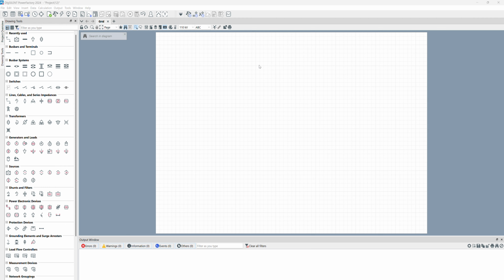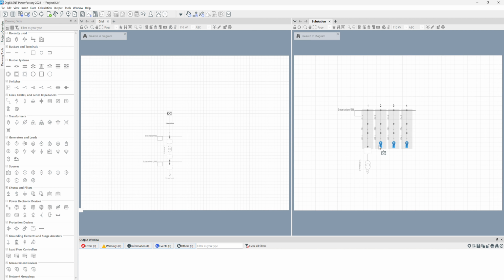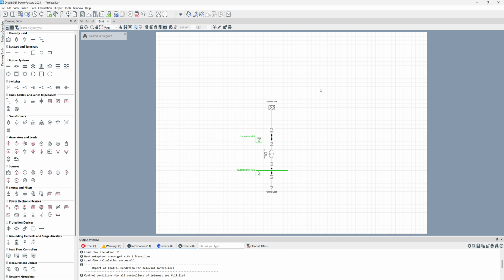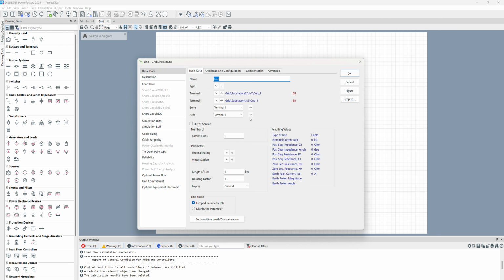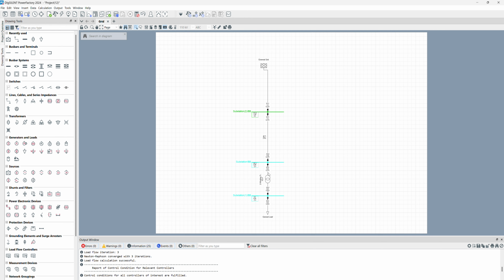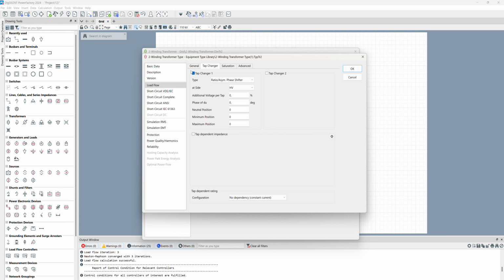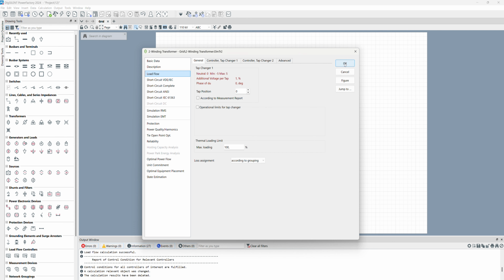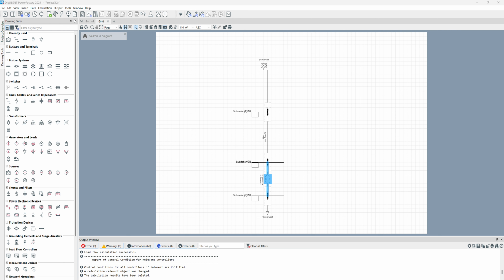DIgSILENT PowerFactory Tutorial: Lecture 16, Transformer with Tap Changer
In this video, we will use the tap changer of the transformer to regulate the voltage of load to 1 p.u